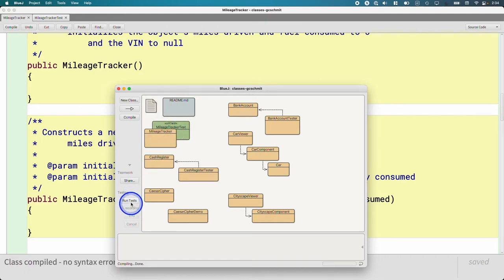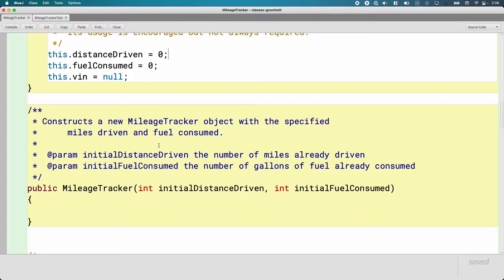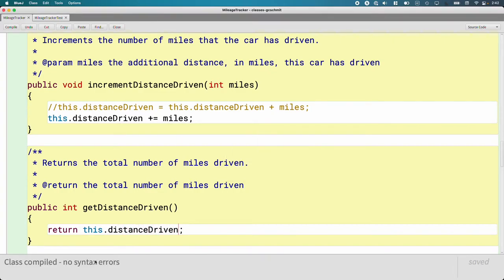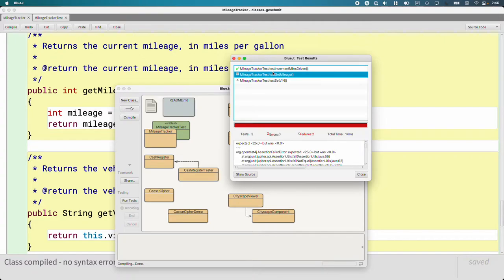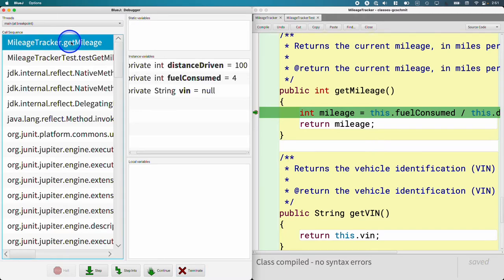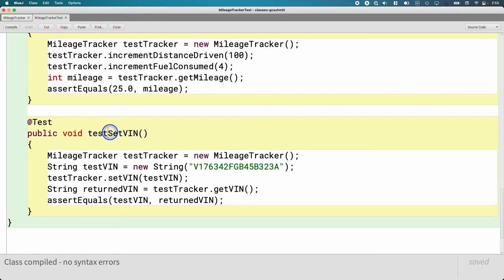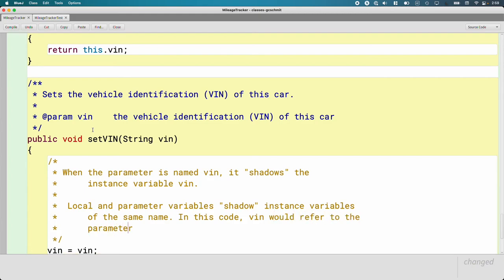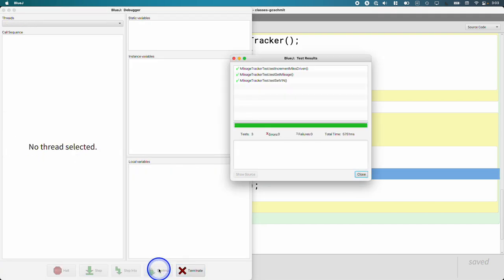APCSA Classes 02.03: Implementing Methods and the BlueJ Debugger